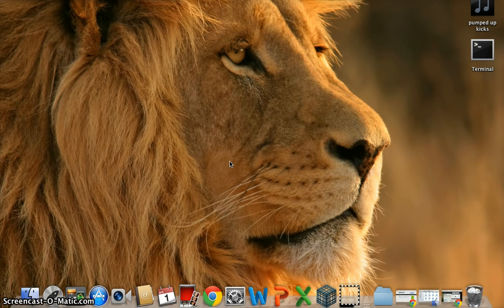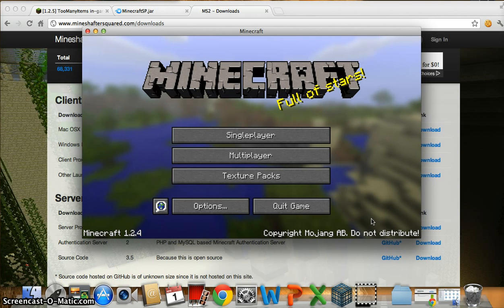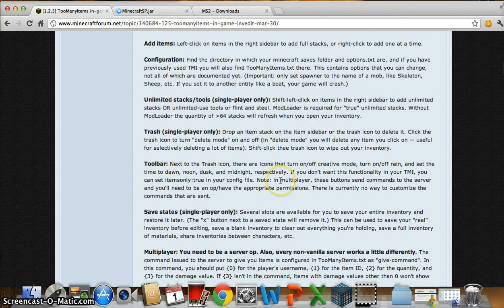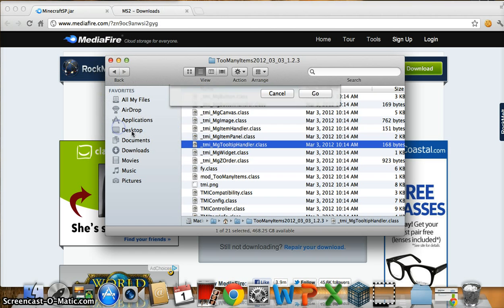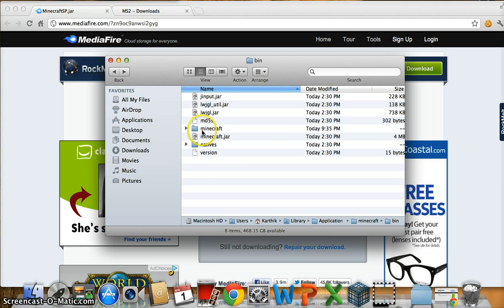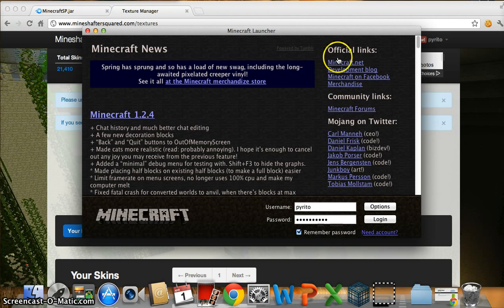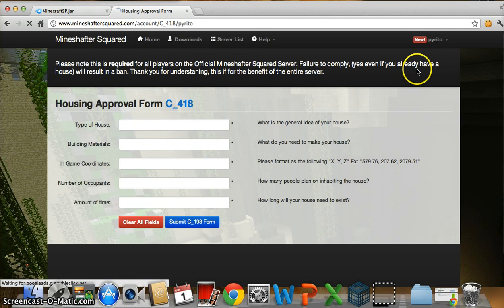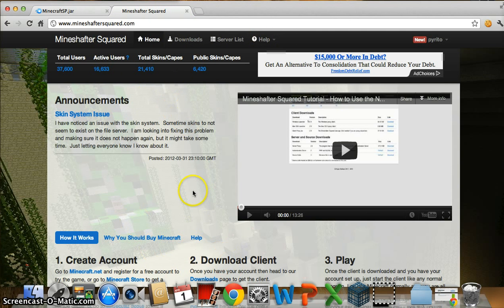How to get Minecraft SP, Mineshafter Squared, and Too Many Items Mod on OS X Lion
What you should type in finder:
~/Library/Application Support

In this video, we have showed you how to get minecraft on Mac OS X Lion and finding the Application support file. Be sure to already have a Minecraft account!